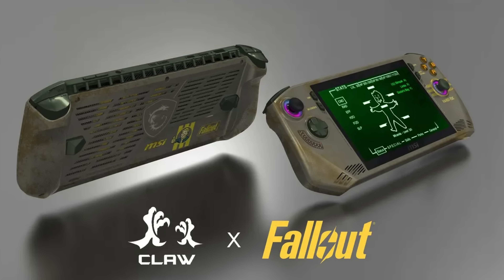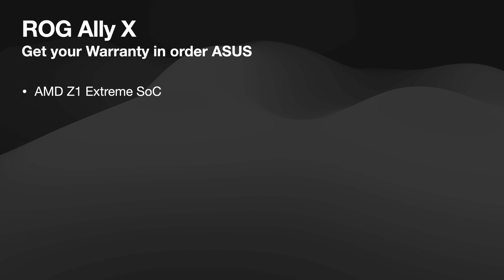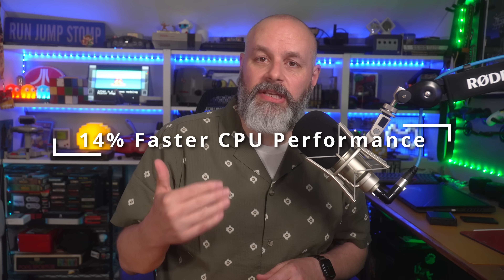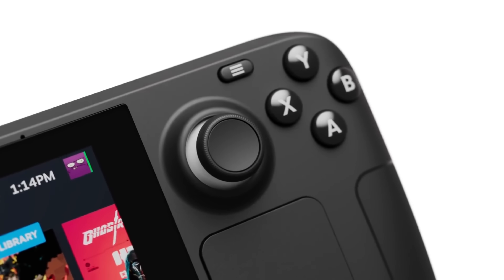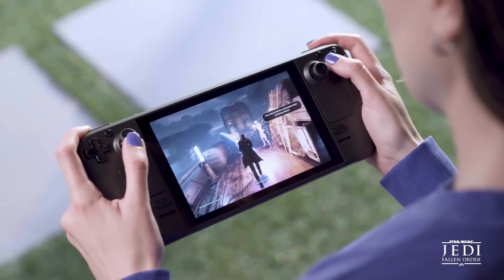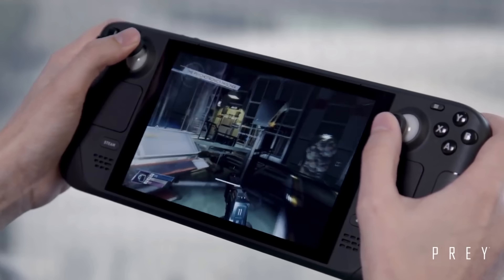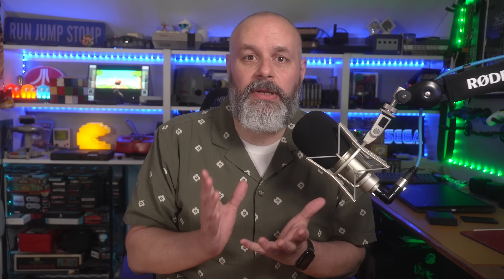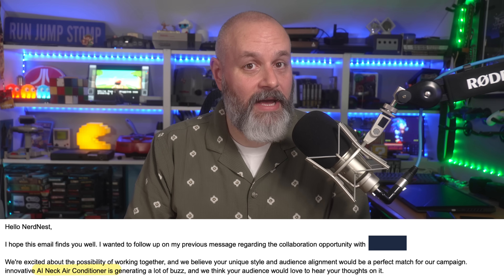Steam Deck Competitors Seem Defeated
I feel like MSI and ASUS are playing a different game than Valve.  They seem to be trying to brute force their handhelds, while Valve goes for a more nuanced and finesse approach.  Either way you shake it, if they play games better, and for longer, its going to be very interesting to see what happens with the handheld pc space.

Read my Ethics Statement about objective reviews, sponsored content, and brand partnerships